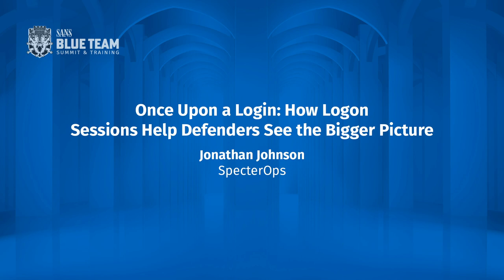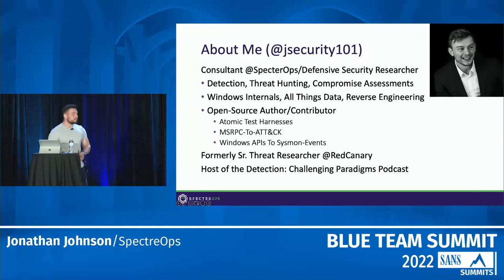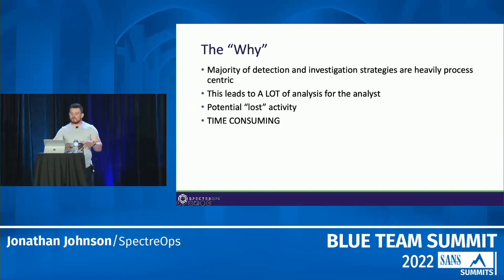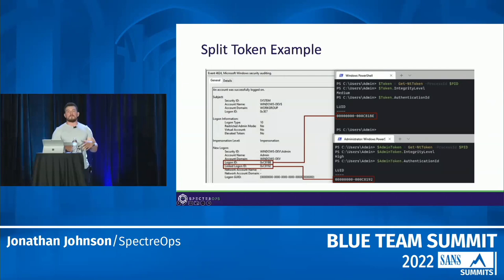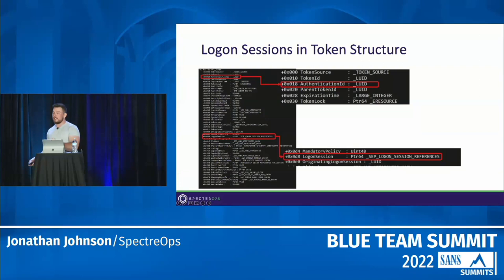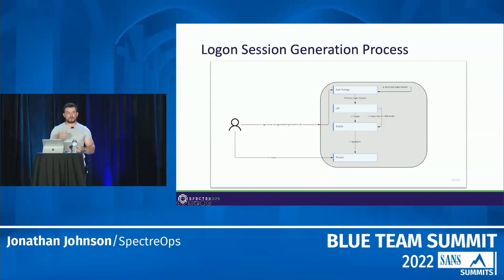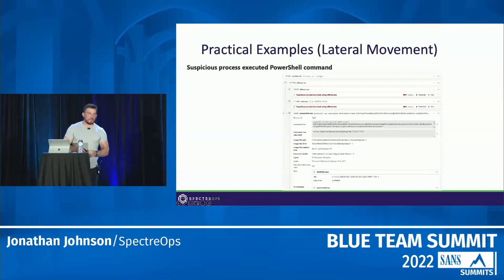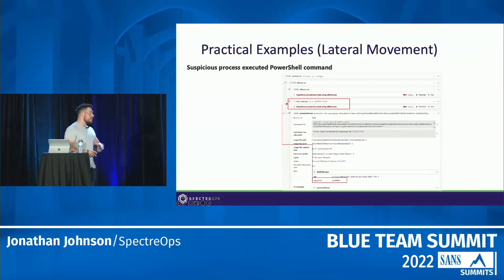Once Upon a Login: How Logon Sessions Help Defenders See the Bigger Picture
Threat detection and response technologies are disproportionately process-centric, focusing primarily on isolated behaviors and parent-child relationships. Process-based, behavioral detection has been a vast improvement over the static signatures, hashes, and IP addresses we relied on previously, but adversaries are increasingly adopting evasive techniques that expose weaknesses in process-based detection. Although it won't replace process metadata altogether, logon session telemetry is a valuable, contextual data source for detection and investigation. It enables analysts and tools to trace a user's actions back from a suspicious process event to the initiation of their logon session, telling the whole story of everything an adversary might have done in an intrusion. This talk will explain what logon sessions are, how they expose adversary actions, where you can find them, how you can use them to improve threat detection and incident response.

Jonny Johnson is a security enthusiast who loves spending time with all things related to Windows Internals, reverse engineering, and data analysis. Jonny is a Consultant at SpecterOps where he applies threat research and low-level knowledge to defensive capabilities, arming defenders with the information and tools needed to cover defensive gaps. Jonny loves to share his actionable findings in blogs and is committed to helping defenders be effective, independent, and efficient.